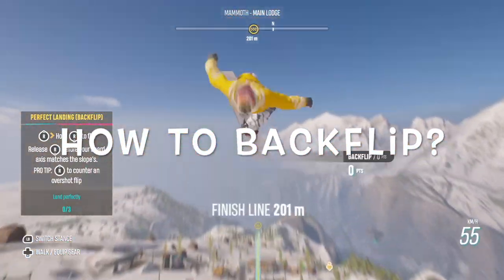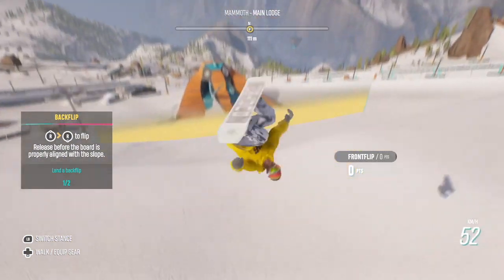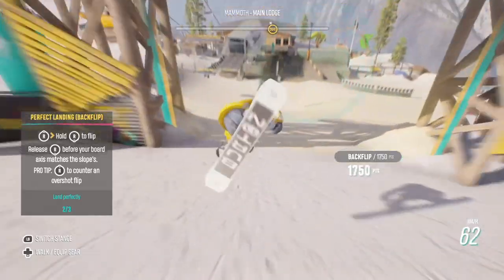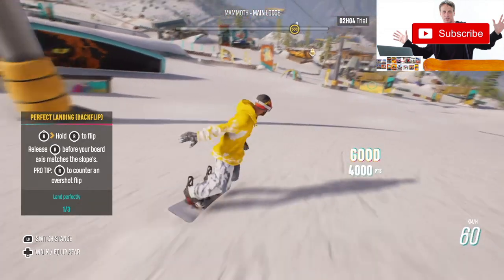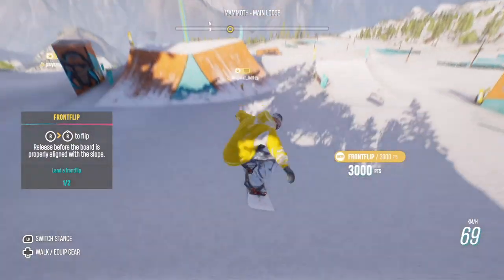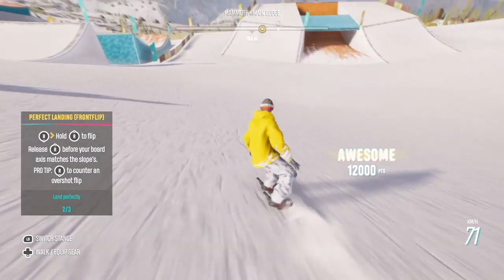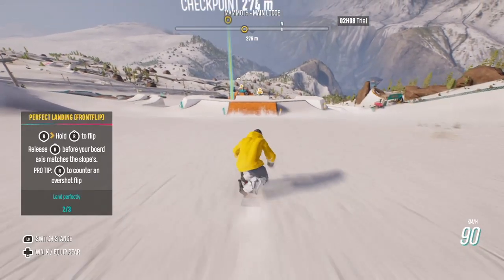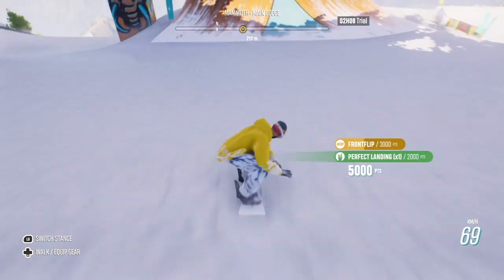How to backflip Snowboarding in Riders Republic?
How to backflip whilst snowboarding in Riders republic tutorial. Watch for hints tricks and tips on how to perform backflip moves. Riders republic gameplay of snowboarding tricks, how to video on back flips and more! Snowboard guide for Riders Republic. How to snowboard and backflip?